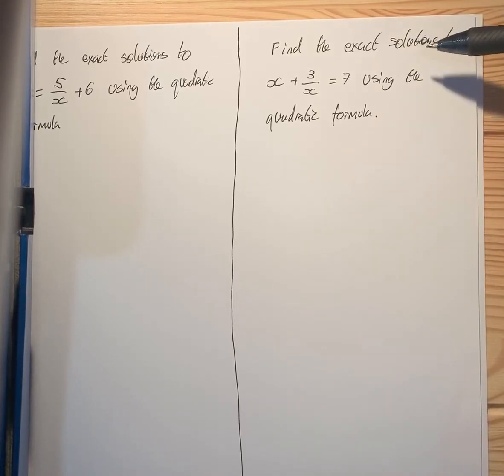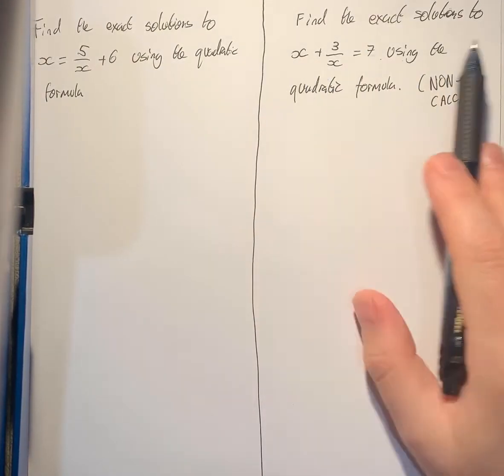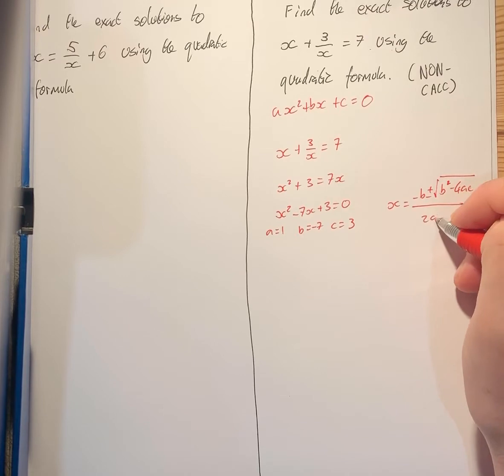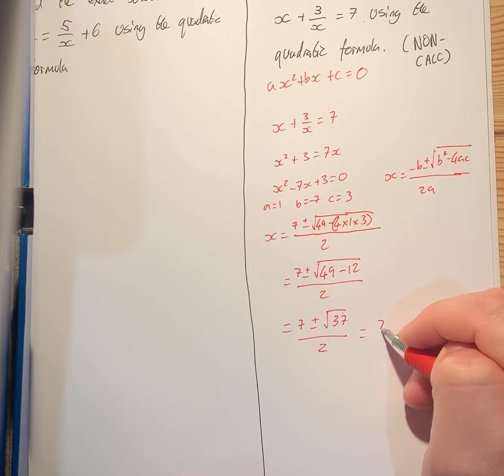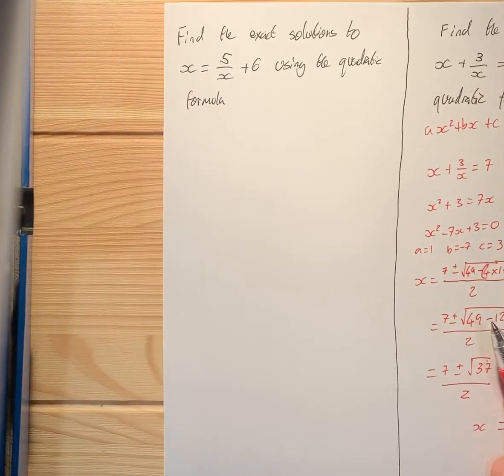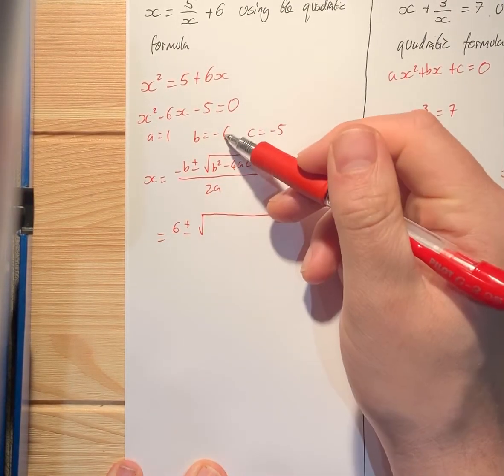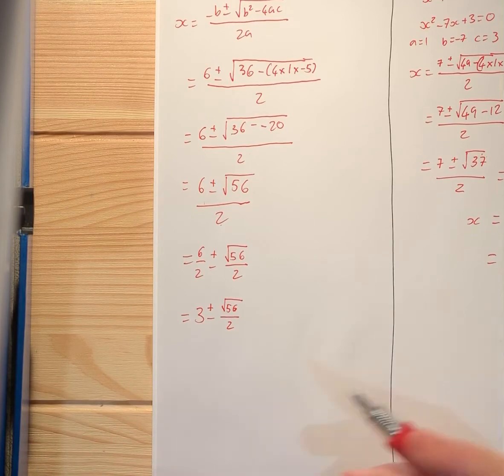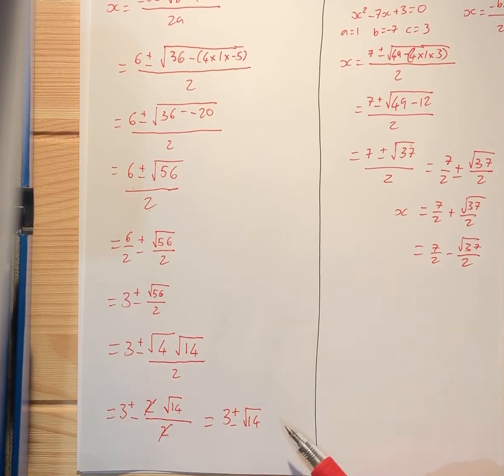KS4 (H) Quadratics- DIRT